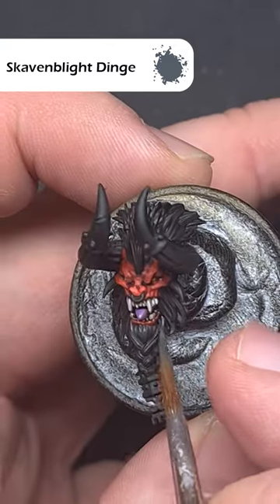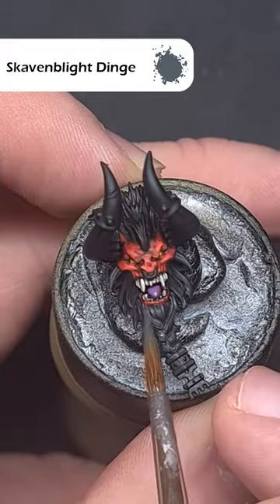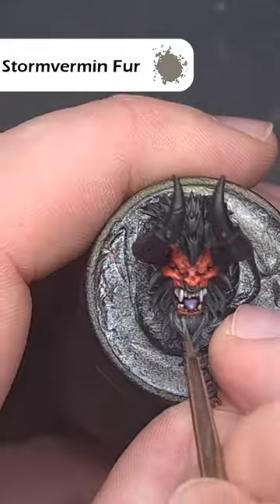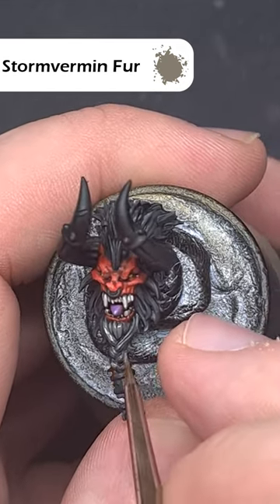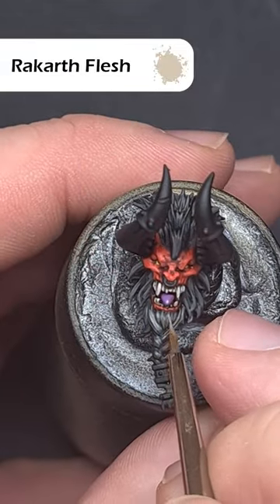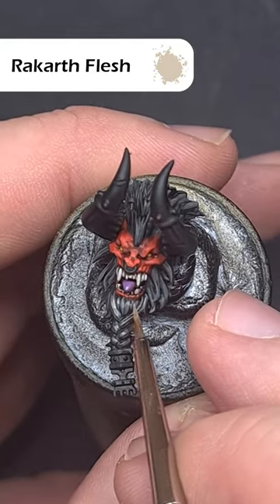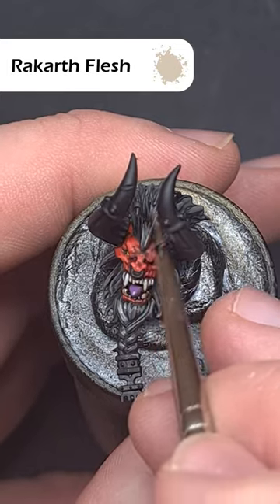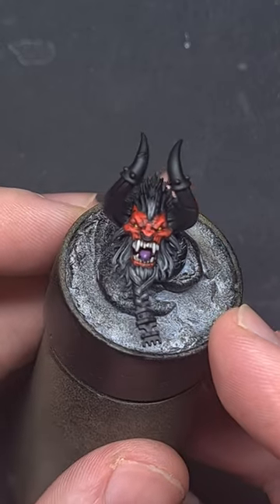How to Paint Black Hair